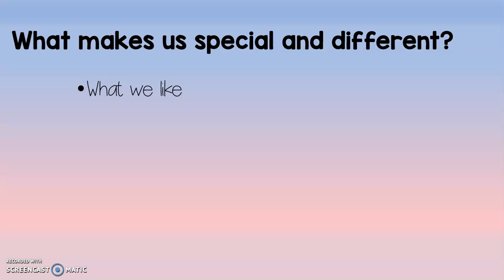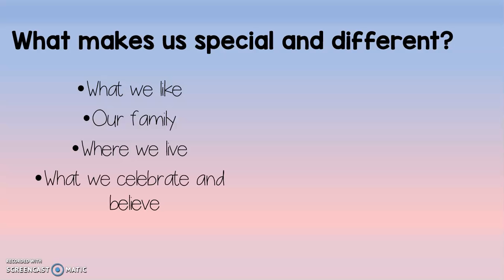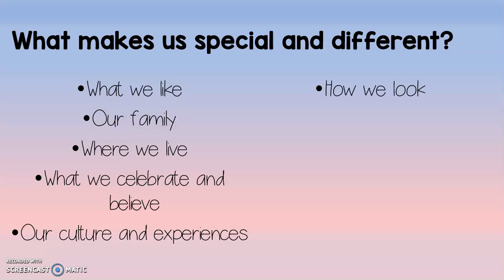K Reading 5/11- All Are Welcome